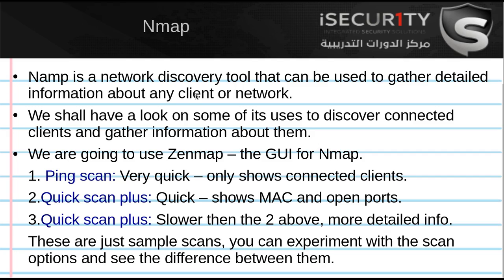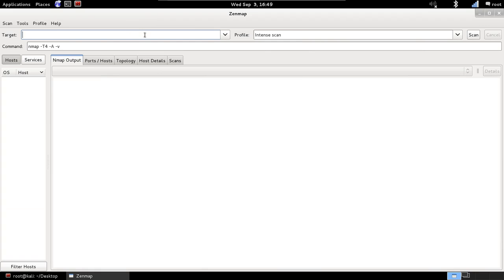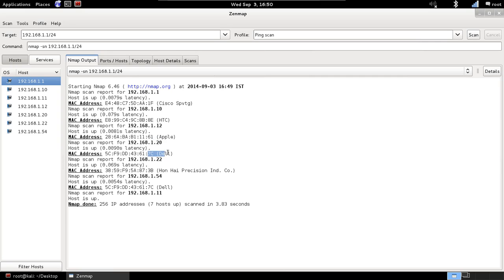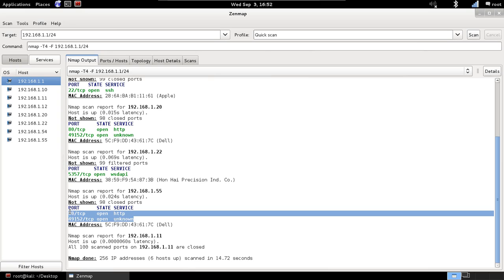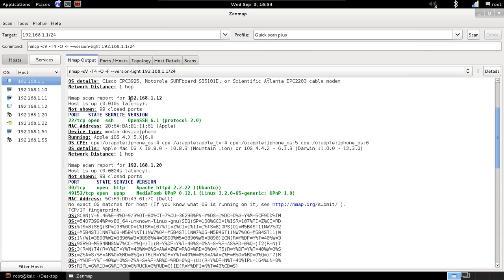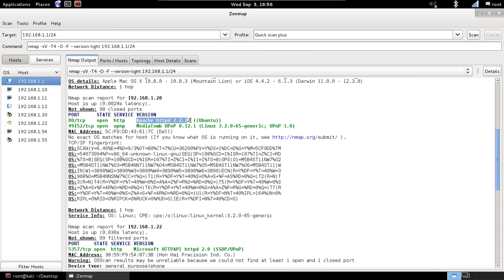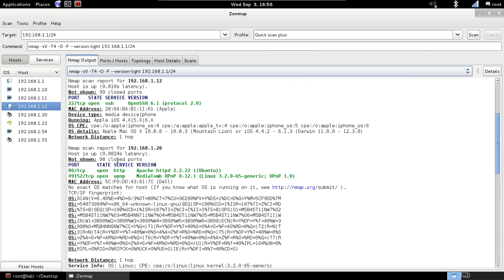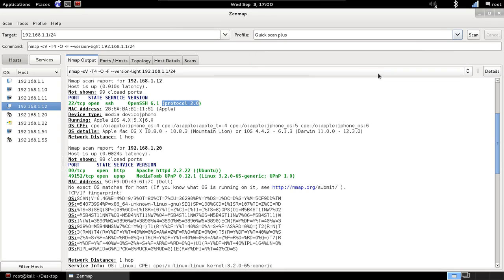039 Even More Detailed Information Gathering Using Nmap